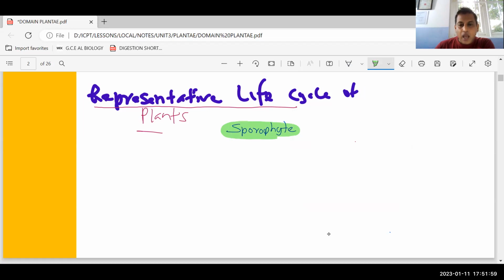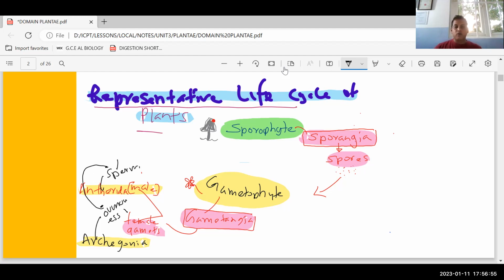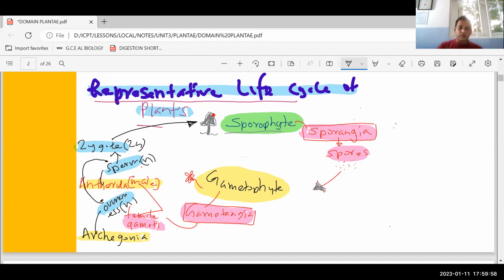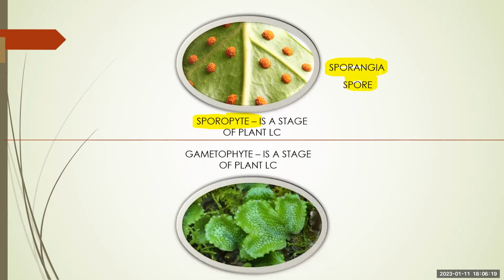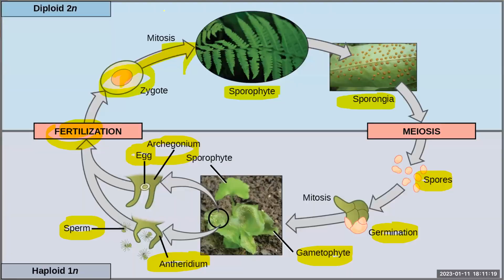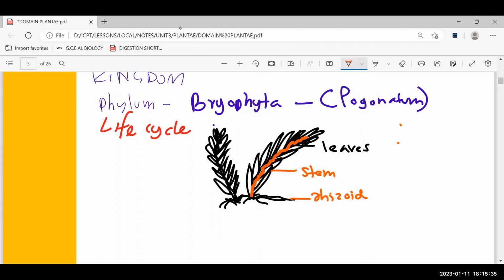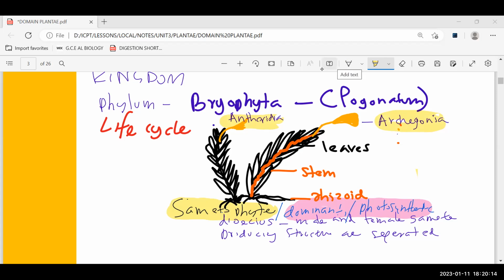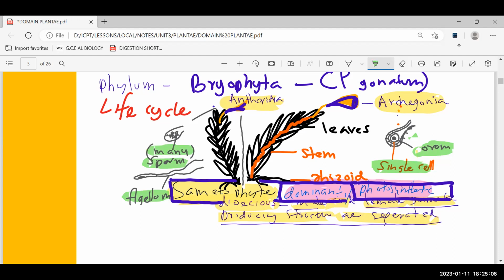GCE AL BIOLOGY UNIT 3 KINGDOM PLANTAE 1 BRYOPHYTA